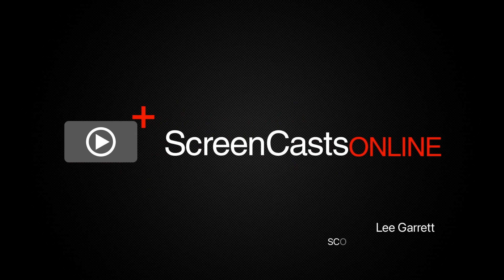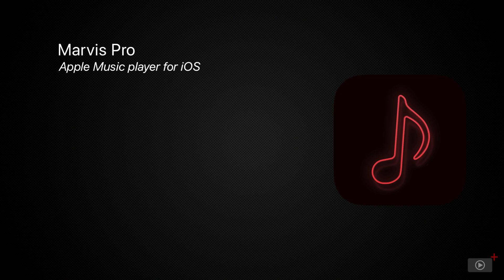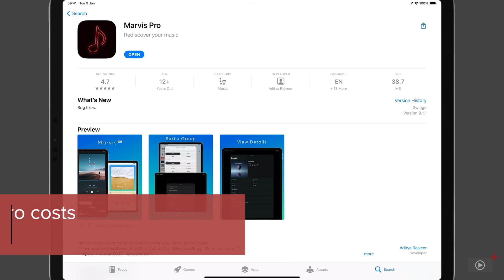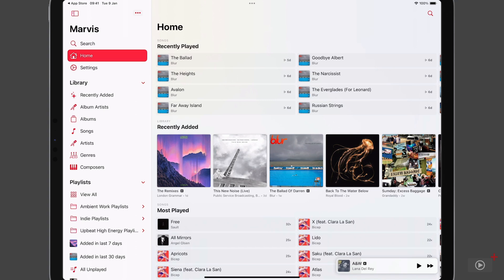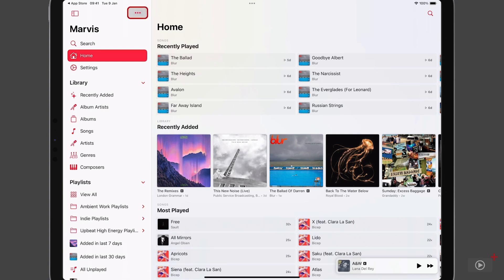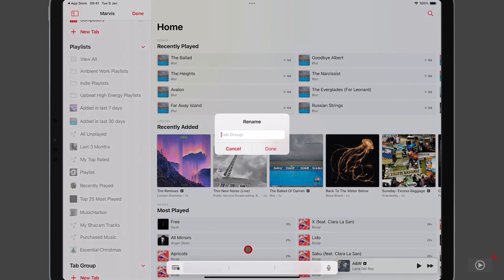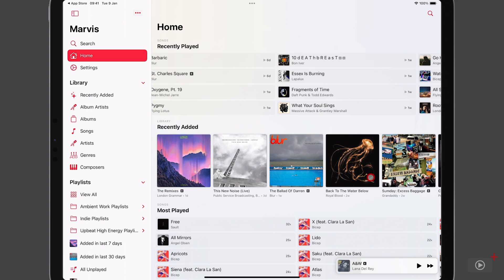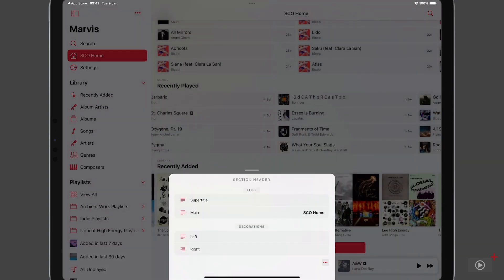Marvis Pro - Preview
This is a short preview of a full ScreenCastsOnline video tutorial. to view the full version of this tutorial as part of a free 14-day trial membership. Marvis Pro has been a popular Apple Music player for power users for a number of years now. Due to the level of complexity that you can go into with the app, Lee has always given it a wide berth. Until now.

Marvis Pro allows you to tailor your Apple Music experience to your own liking, allowing you to create your own sections, groups, tabs and even redesign your Home Page so it only shows the music you want to see. In this video, Lee teaches you all of the basics required to start using Marvis Pro.